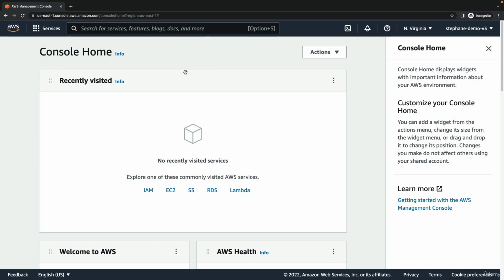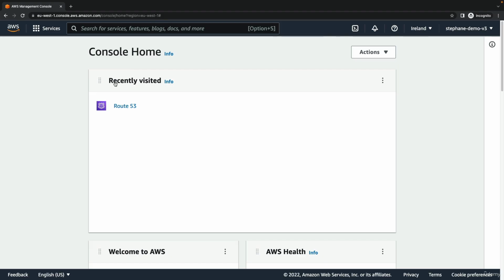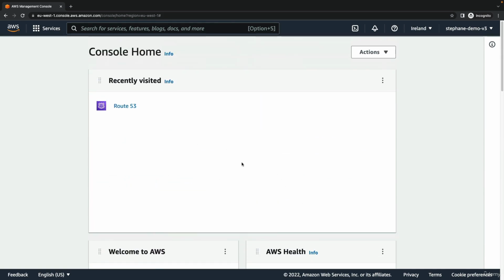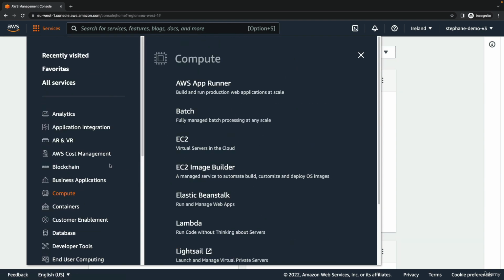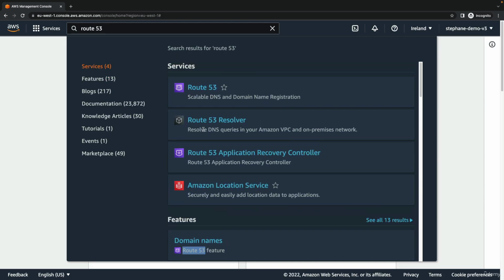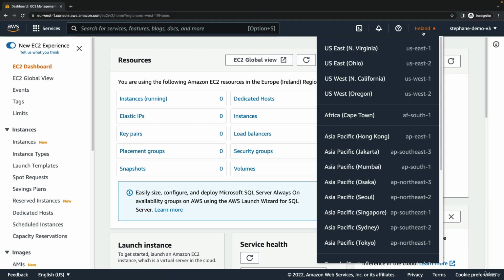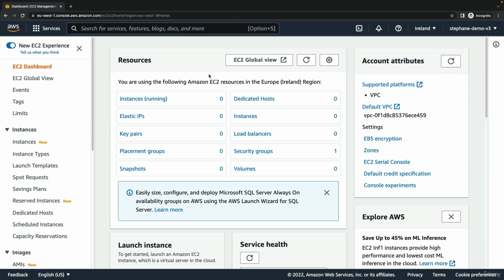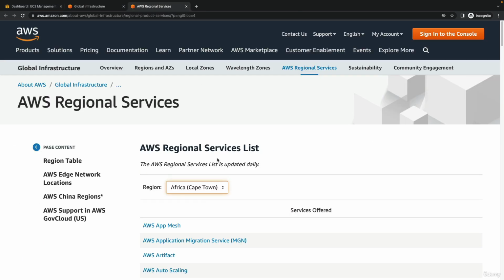2 3 Tour of the AWS Console & Services in AWS